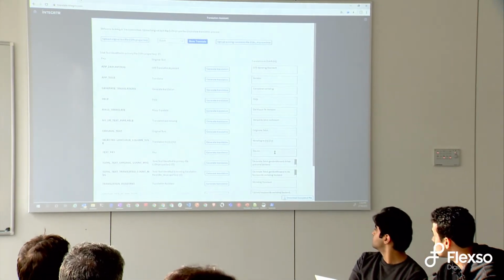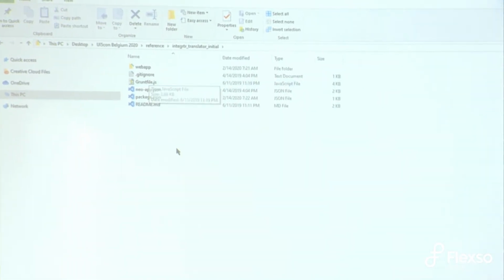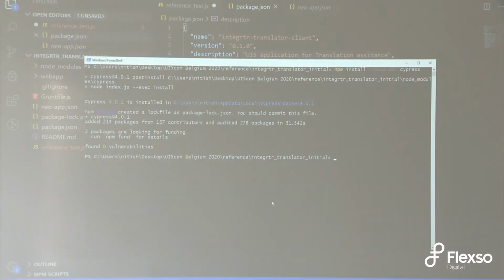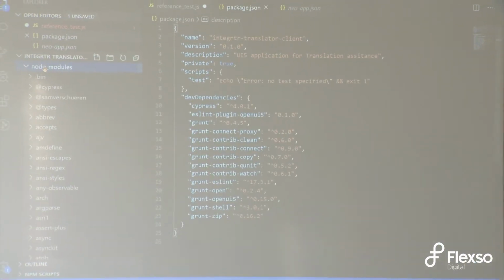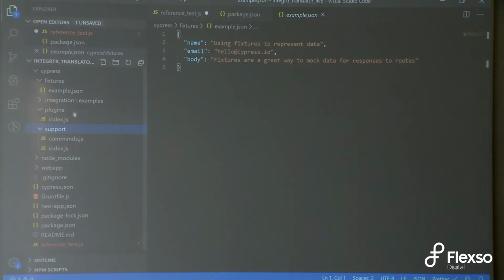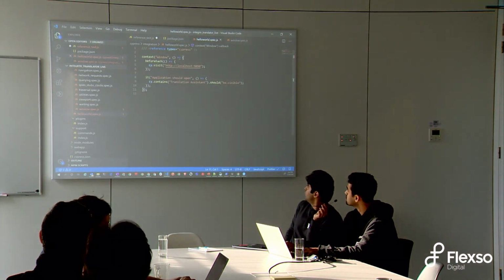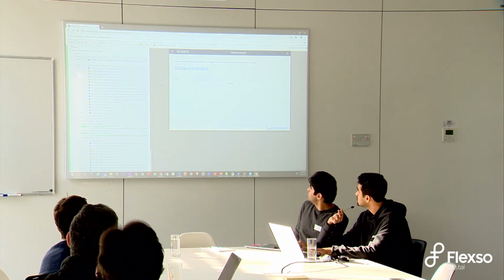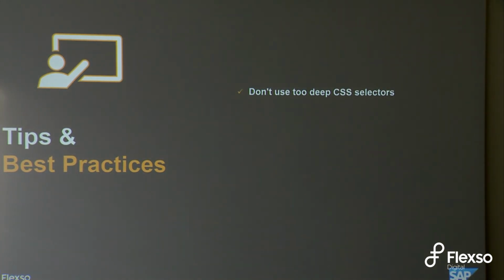Fast, easy and reliable testing of UI5 apps with cypress - Nitish Mehta, Vaibhav Arora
Through this talk, we want to introduce everyone to 'cypress' and how it can make the cumbersome integration testing actually fun and easy. We will start from installation and then proceed to create some integration tests for one of the open-source OpenUI5 applications.